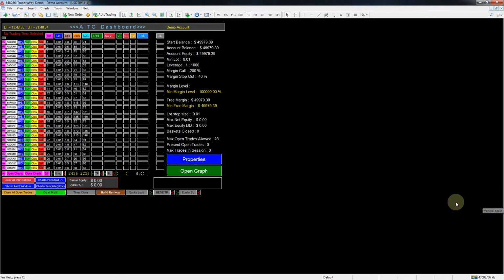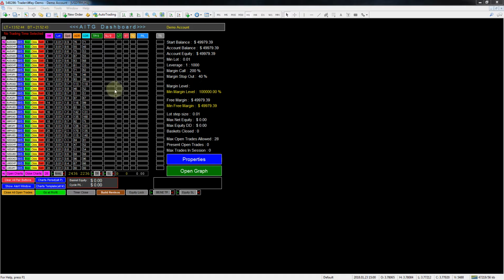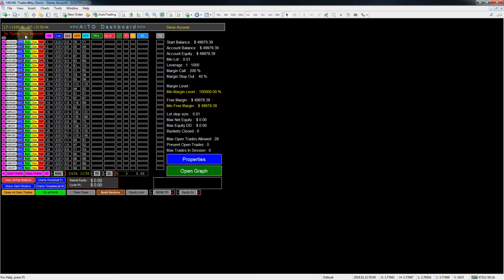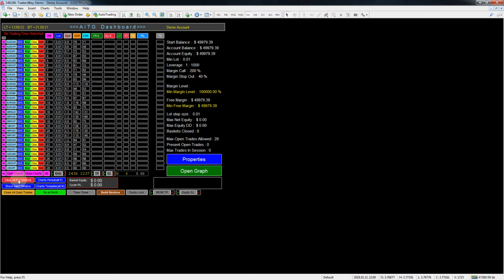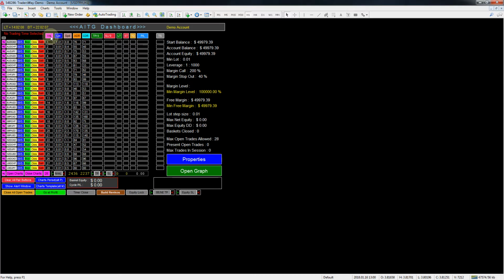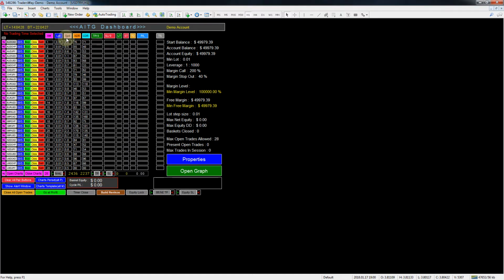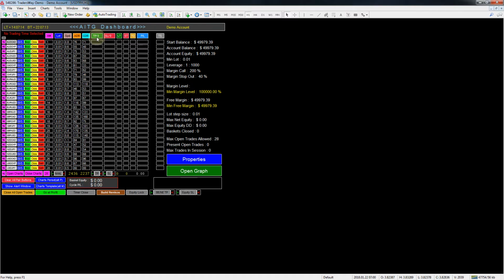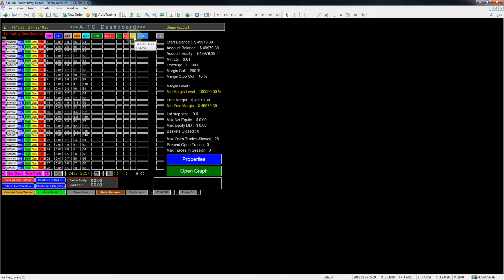Dashboard Part 2